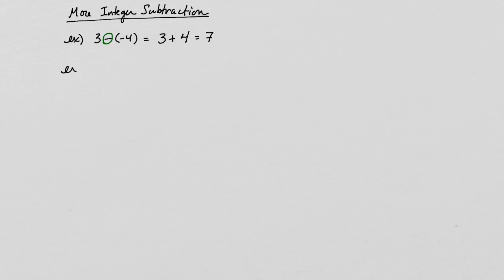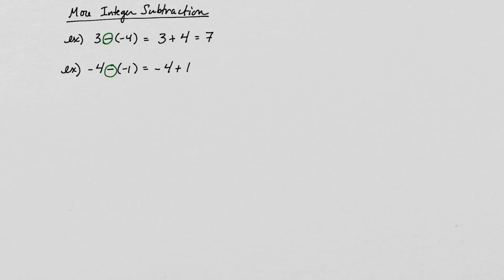Integer Subtraction Problem Type 2